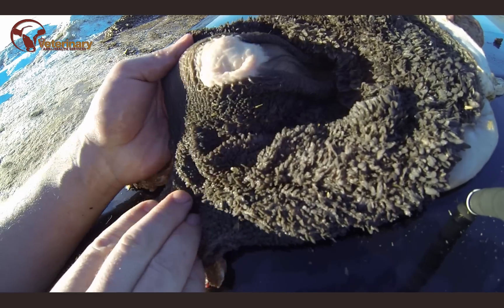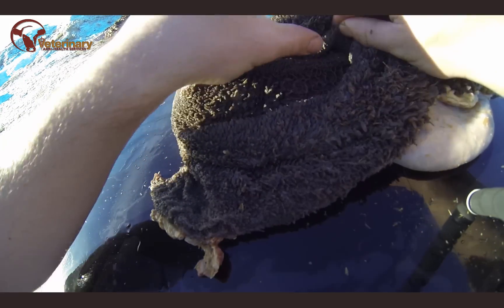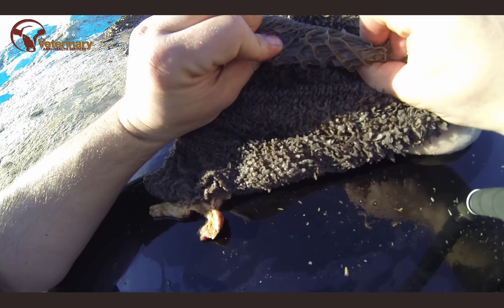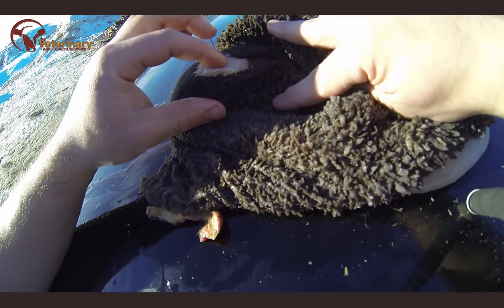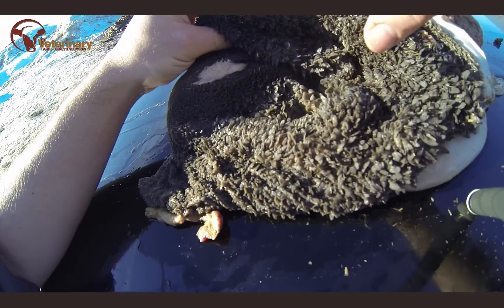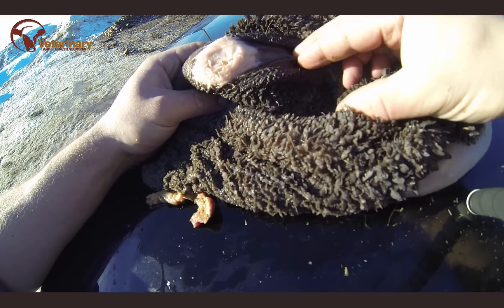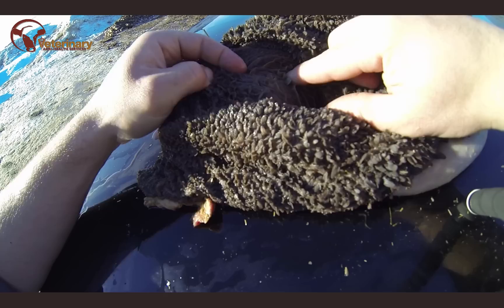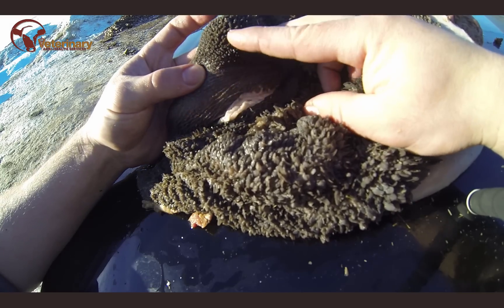Instanotomy: Which forestomach does the bovine esophagus enter?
Dr. Cody Creelman, a beef cattle veterinarian, offers a look inside the bovine digestive tract.

The debate of whether the rumen of the bovine is the first or second stomach is purely a semantic dispute. The rumen and reticulum are just different sections of the first chamber of the alimentary canal called the reticulortumen.

Cattle are often referred to as having "four" stomachs (reticulum, rumen, omasum and abomasum). In truth, cattle have one true stomach (abomasum) while the others are  diverticula of the esophagus, known as the forestomachs.

Confused?

My argument for why the reticulum was the first of the stomachs was that the esophagus entered the reticulum; therefore, it must be first. I distinctly remember in vet school, sticking my arm in a fistulated cow (a cow with a surgically placed hole in its rumen), finding the reticulum, and then the esophagus. This was confirmed when a classmate fed Cinnamon (the cow's name) a hay cube, which she chewed, swallowed, and I promptly caught in my hand and pulled out victoriously. This event forever solidified (perhaps incorrectly) that the esophagus enters the reticulum.

Therefore, when challenged by @JustinRDMV, I dissected out the first sample I could get my hands on. that's normal, right?

Like I said, a semantic dispute. At least the anatomy is cool.